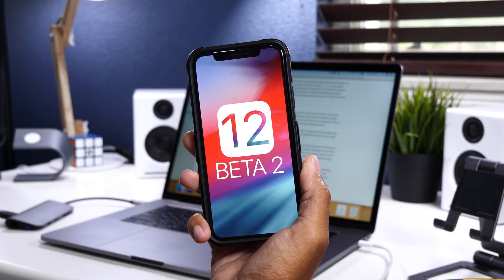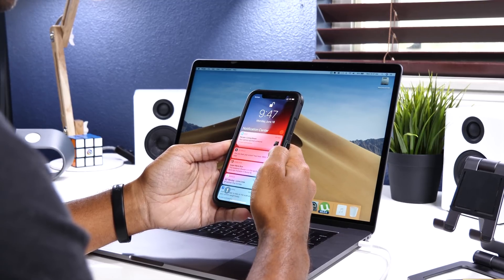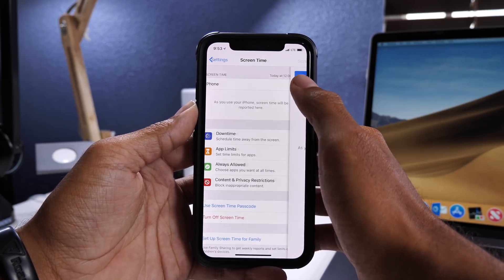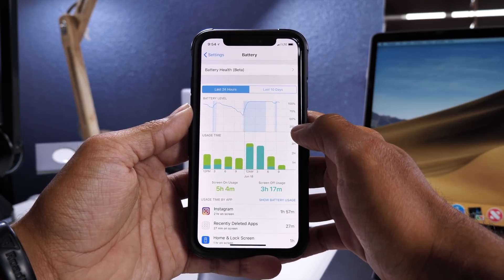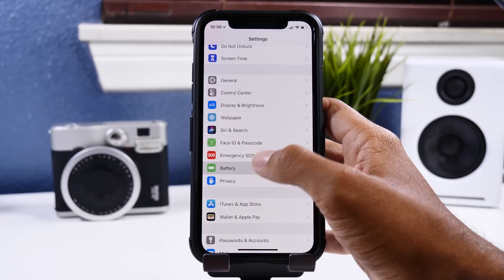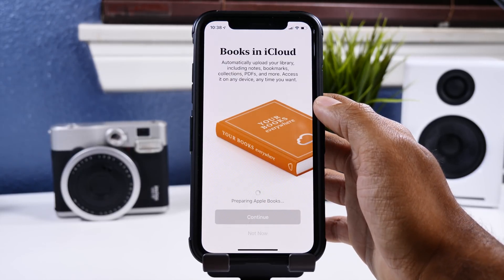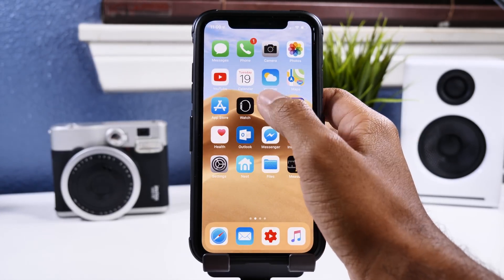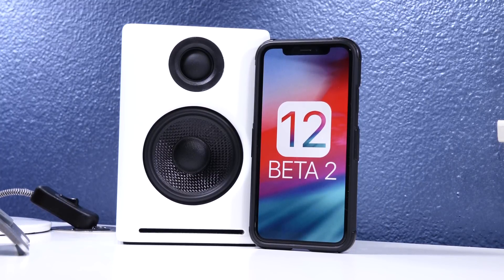iOS 12 Beta 2 Released! New Features & Changes!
Today we are taking a look at the new beta of iOS 12, Beta 2. This update says to bring bug fixes and improvements but we are also seeing some UI changes brought to the UI as well. On top of that we are seeing some development on Memoji, Animoji, Apple Apps, and MORE!